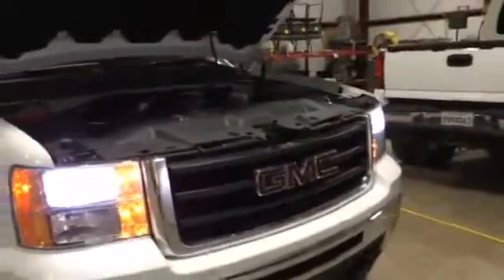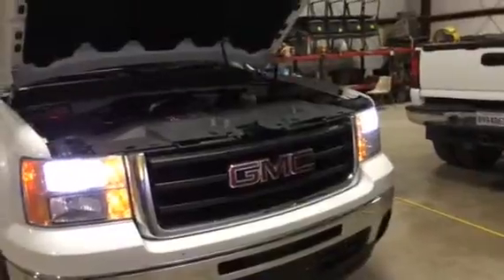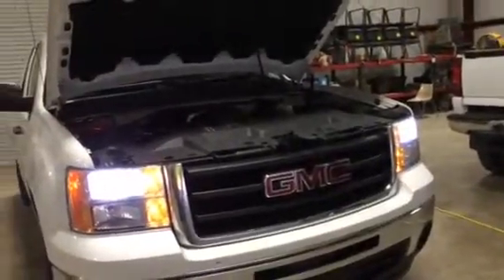2011 GMC SIERRA 1500 SLT For Sale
Title: 2011 GMC SIERRA 1500 SLT For Sale